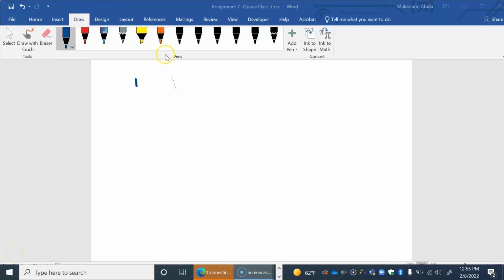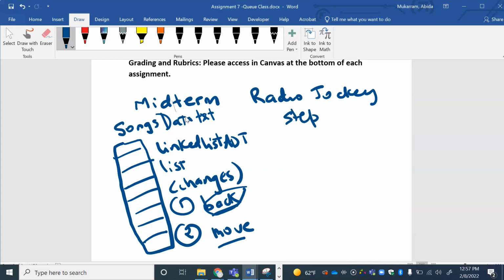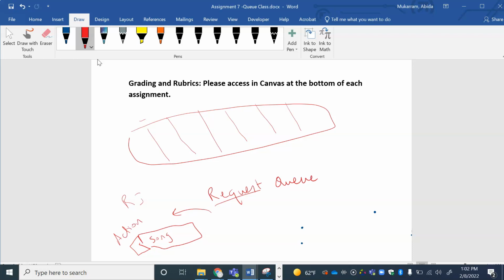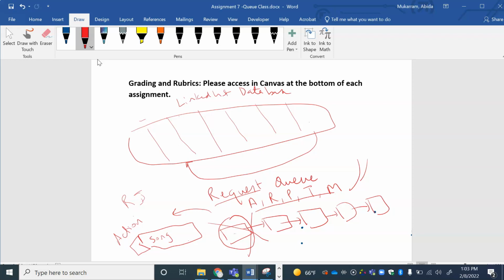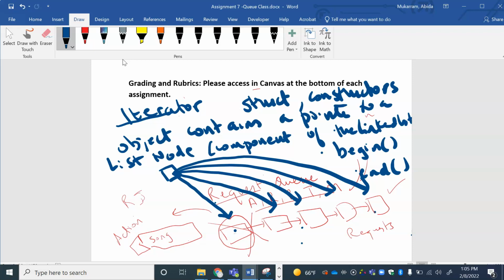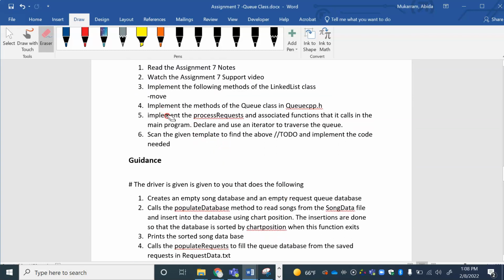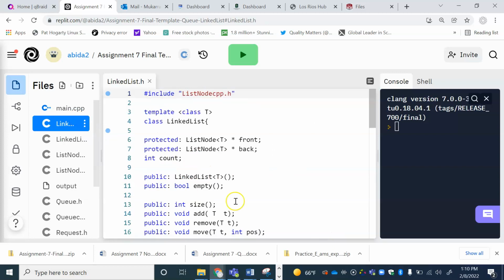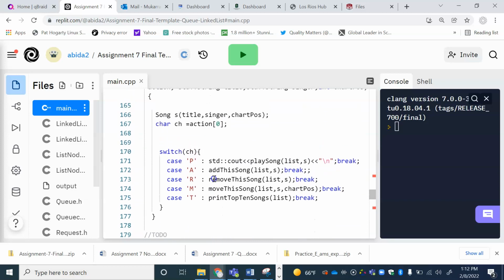CISP 430 MO 7 Assignment Support Vidoe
Queue - Extends Linked List
Radio Jockey uses Request Queue to process DataBase of Songs.
Mid Term